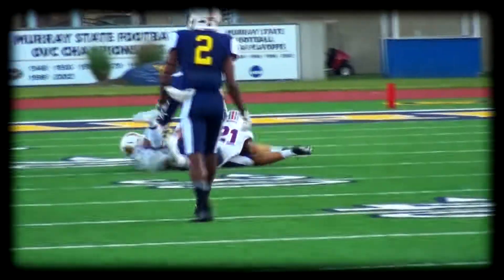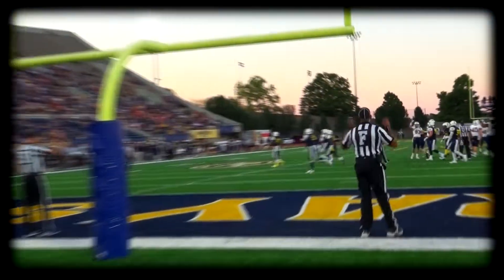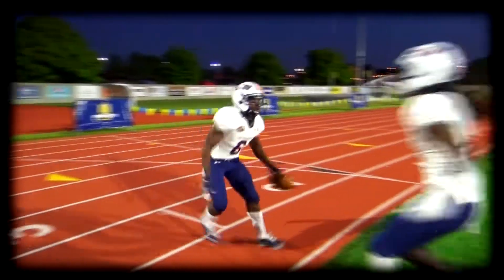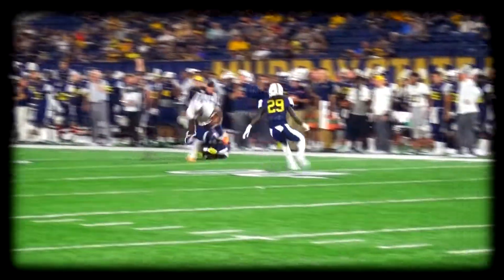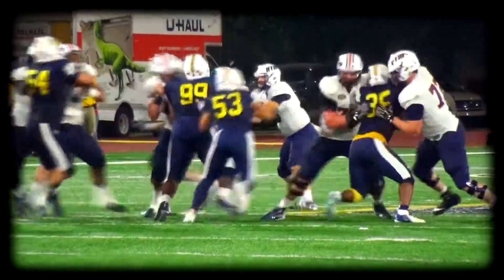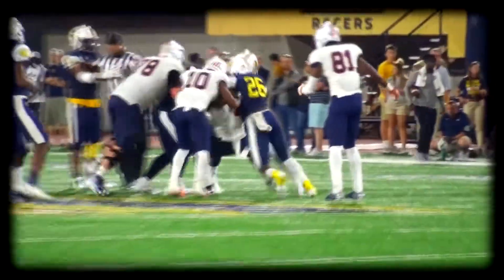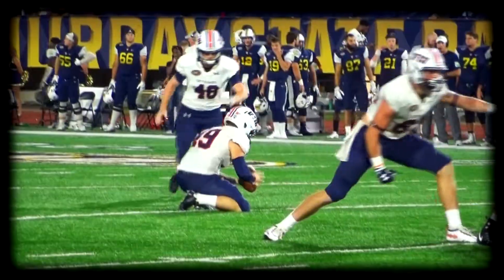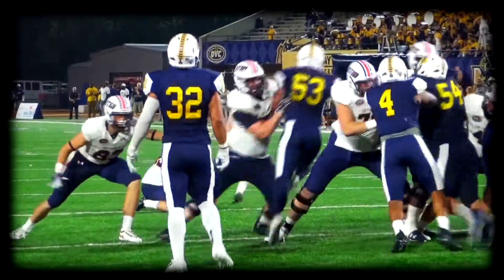2018 Skyhawk Football - Game 5 vs. Murray State